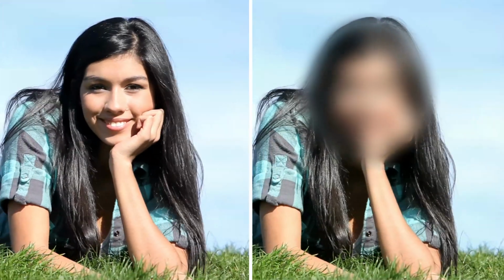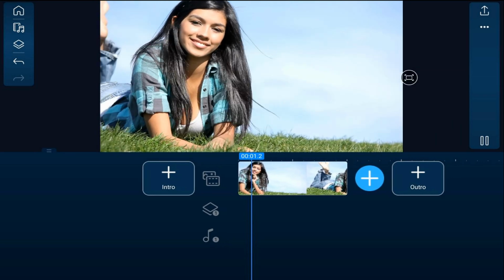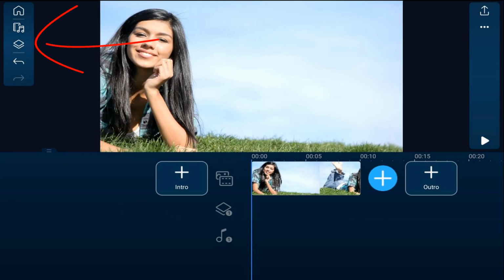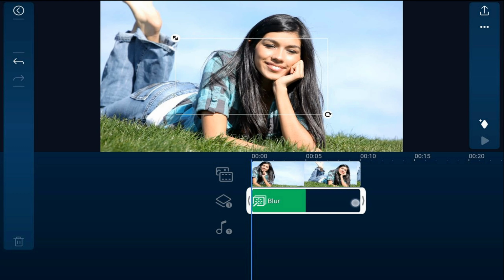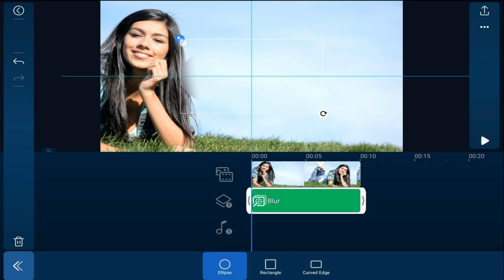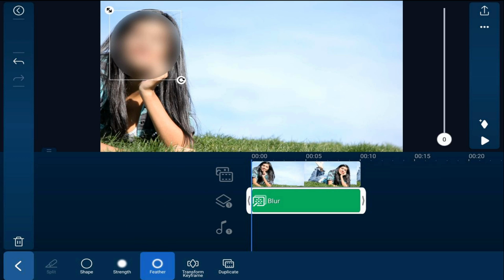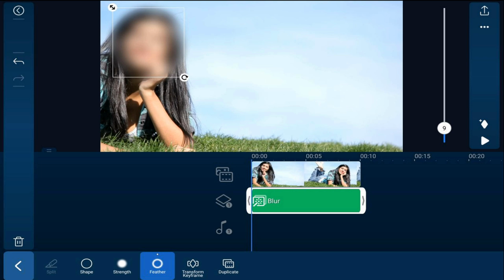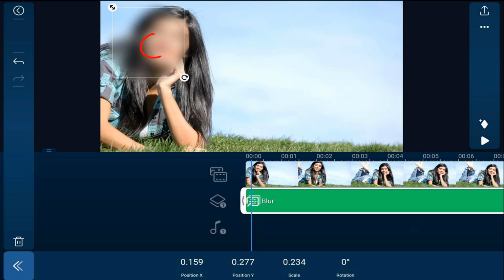Easily Track & Blur Moving Faces or Objects in Video | PowerDirector App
How to easily track and blur moving faces or objects using the PowerDirector mobile video editor app for Android and iOS. Learn how to apply a blur effect to any video and easily track objects using keyframes. This effect can be used in any type of video and is useful for blurring or censoring things you don’t want to appear in your video. This is one of the best video editing apps for Android iPad iPhone or iOS.

0:00 Track & Blur Demo
0:19 Create Blur
1:52 Track Face or Object
2:54 Advanced Video Tips
PowerDirector App Android ➜
PowerDirector App iOS/iPhone ➜
CyberLink Mobile Apps ➜
Grow Your YouTube Channel
Support PowerDirector University
PowerDirector University On the Web
Title: Future Focus Version B
Composer: Joshua Mosley
Album: MusicBOX Collection 2
Publisher: Digital Juice Music, INC.

Title: Beautiful Hawaii
Composer: Vincent Cordel
Album: StackTraxx V28 Island Stacks